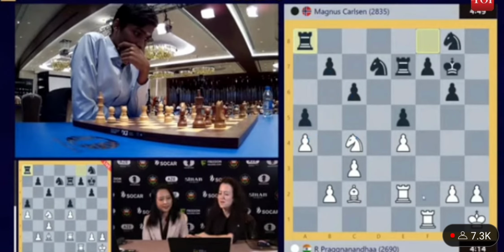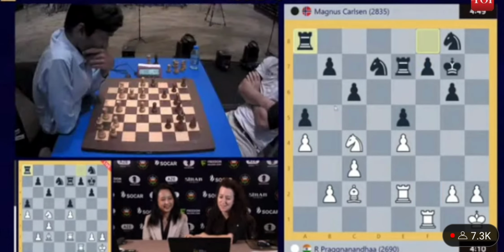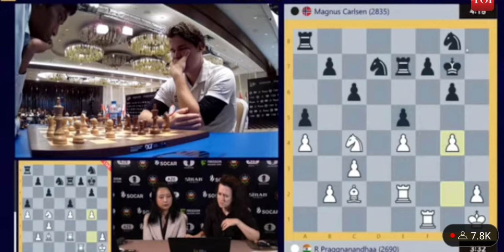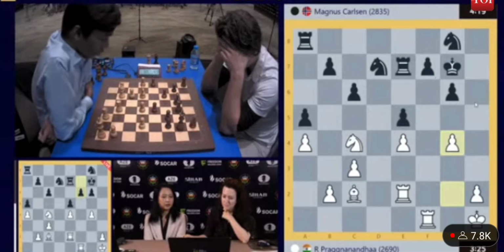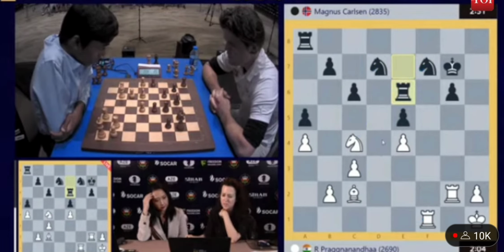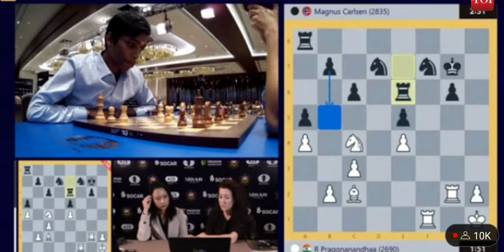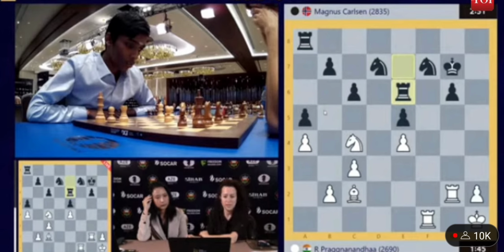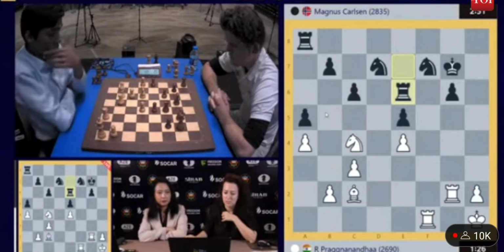Chess WC final: R Praggnanandhaa vs Magnus Carlsen 💡👑🔥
After the first two games of the FIDE World Cup final between India’s Praggnanandhaa and World No 1 Magnus Carlsen ended in draws, both players are back to try their luck in the quicker-time control formats today.
Game 1 on Tuesday had ended in a draw after 35 moves, but it lasted much longer than Game 2 as Carlsen tried to chase a win with black pieces. In Game 2 Pragg, playing with white pieces, was ahead on time at the start of the contest, but was unable to press on his advantage and came under time trouble himself by the end.
Thanks to making it to the final, Praggnanandhaa became the third youngest player after the legendary Bobby Fischer and Carlsen to qualify for the Candidates tournament.